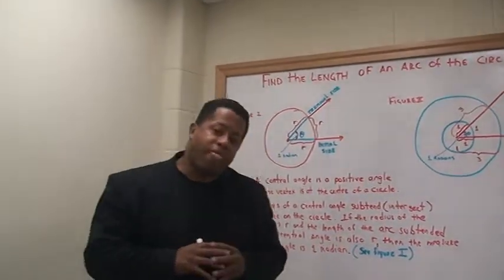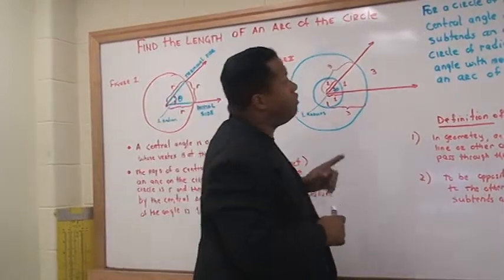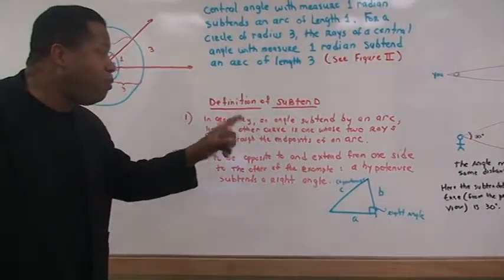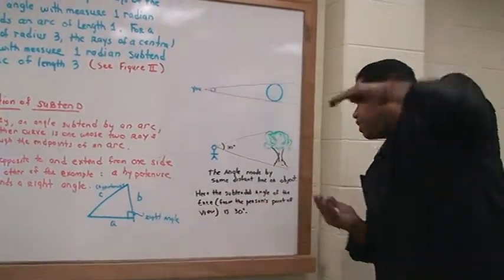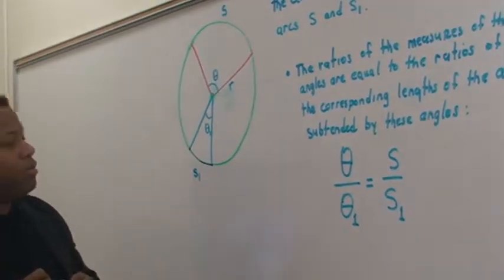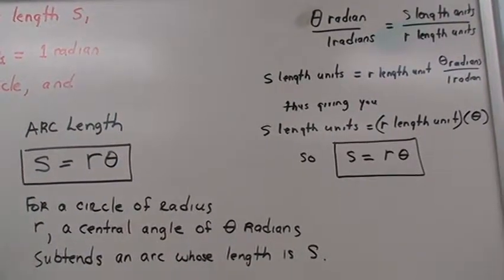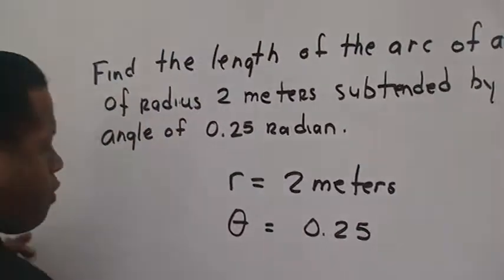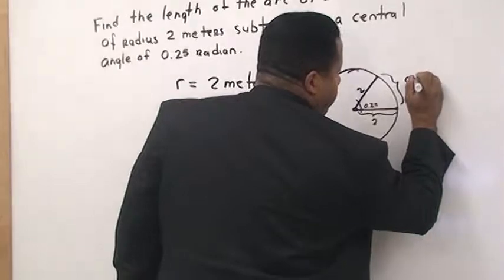The Professor: Finding the length of a arc to a circle- explanation of the word subtend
Finding the length of a arc to a circle-  explanation of the word subtend